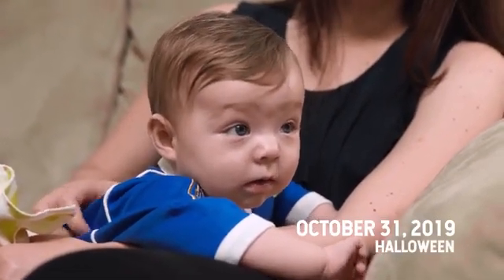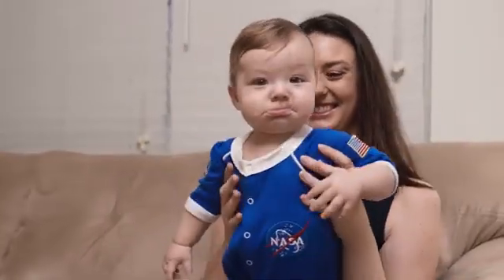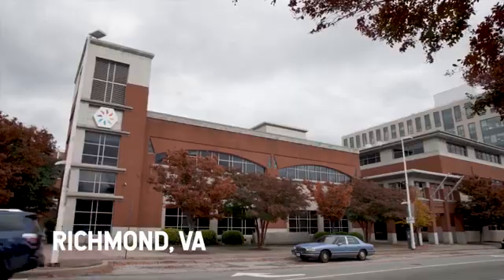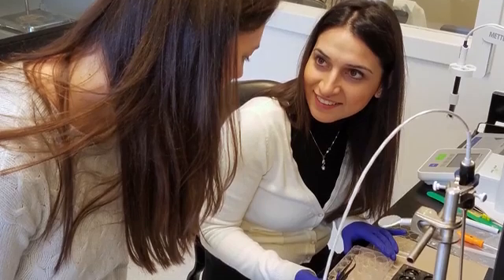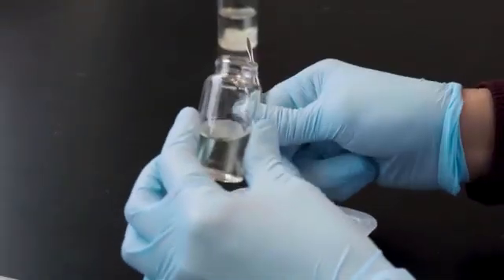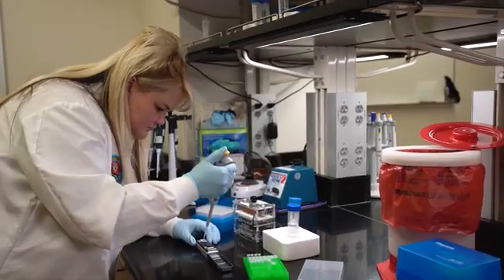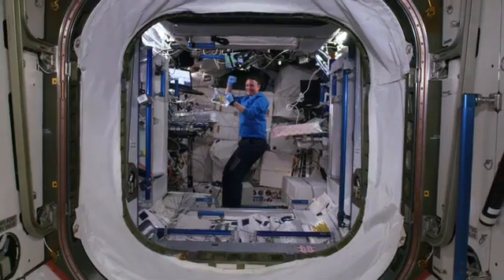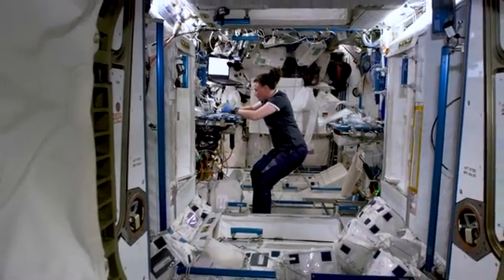Space Gravity by NASA explorers - our space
Back to Gravity – NASA Explorers: Microgravity • It’s time to head to the lab. 🔬

Although the thrill of the rocket launch may be over, scientists Elaine Horn-Ranney Ph.D. and Parastoo Khoshaklagh Ph.D. still have one of the most exciting parts of their journey ahead: sharing the results of their experiment with the world.